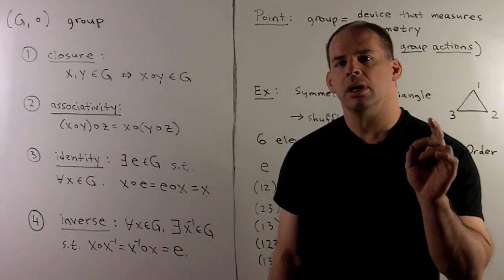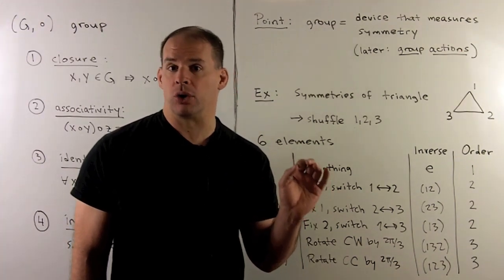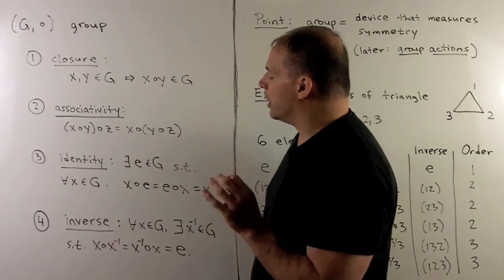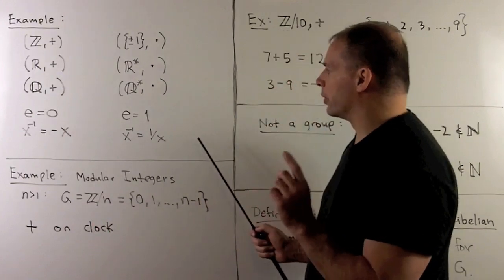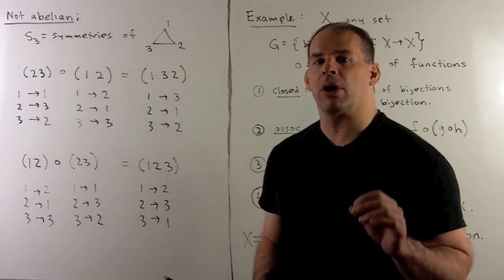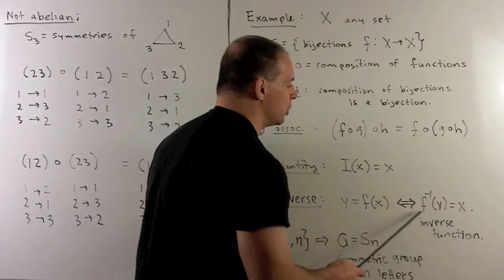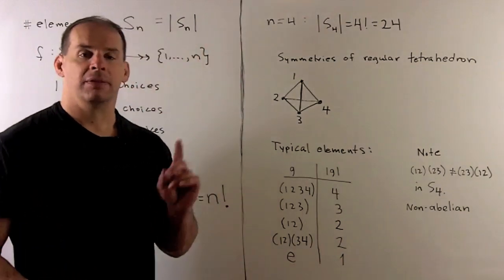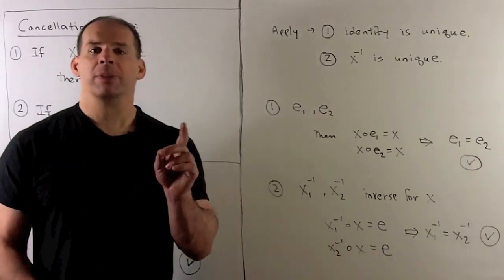GT1. Definition of Group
Abstract Algebra:  We introduce the notion of a group and describe basic properties. Examples given include familiar abelian groups and the symmetric groups.